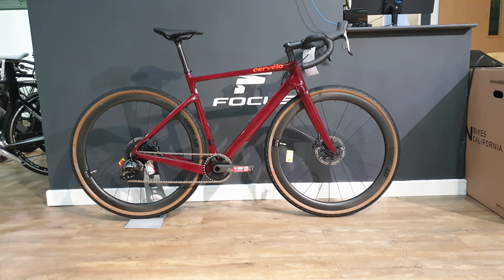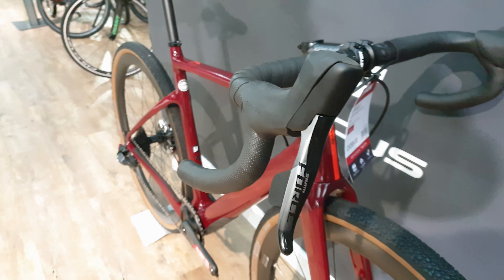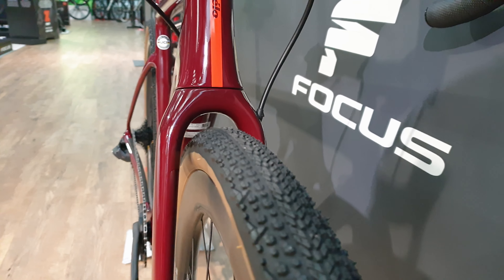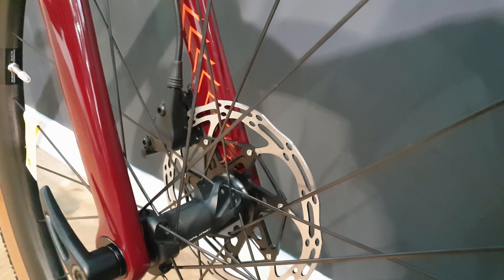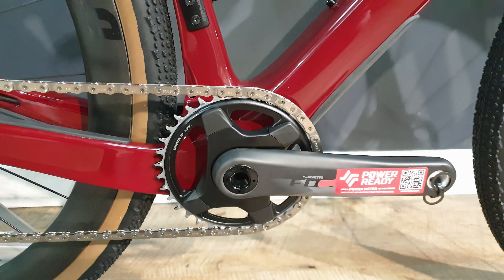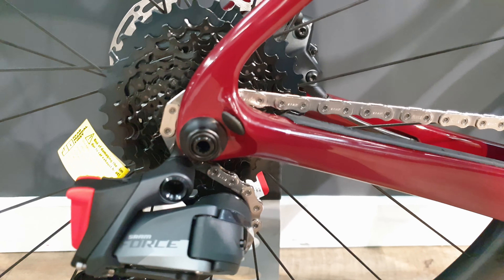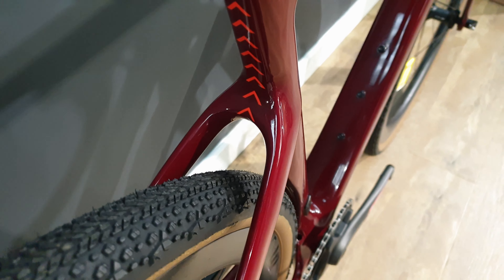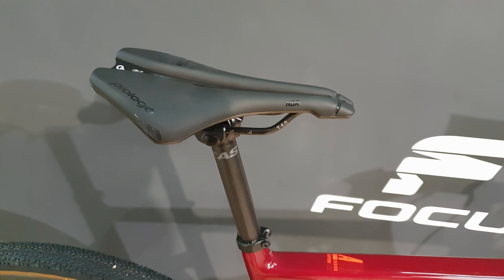2020 Cervelo Aspero - SRAM Force AXS 1x - Gravel Racer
What has Cervelo's top gravel bike got to offer?